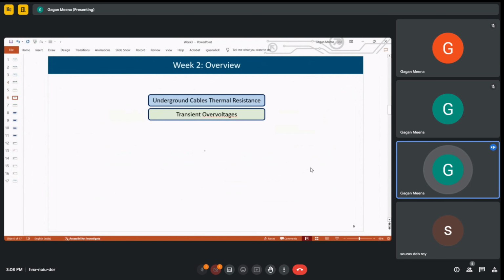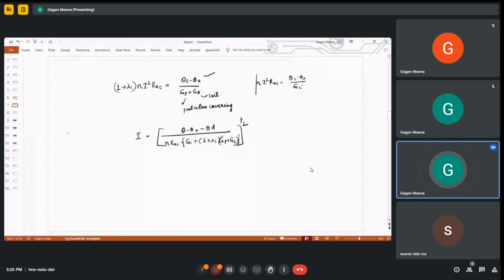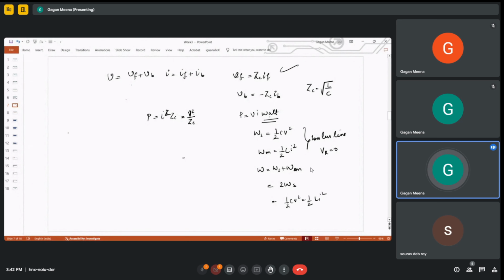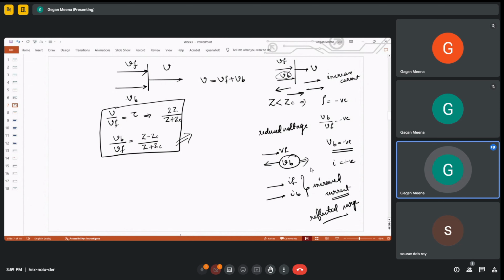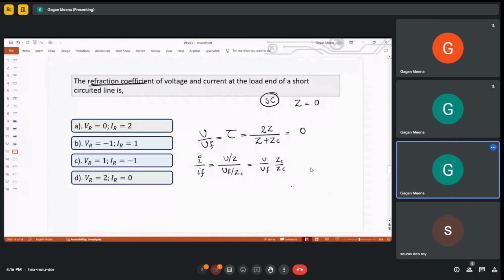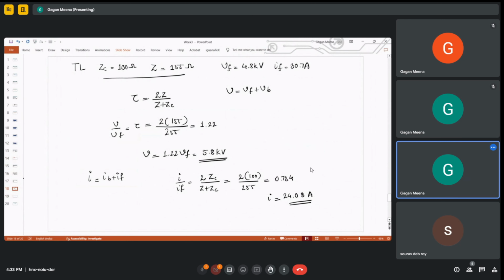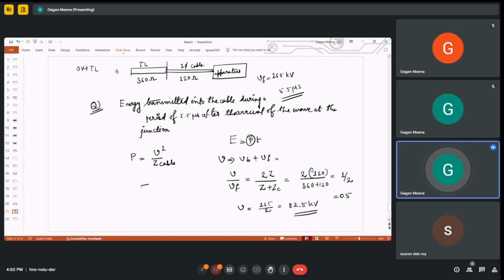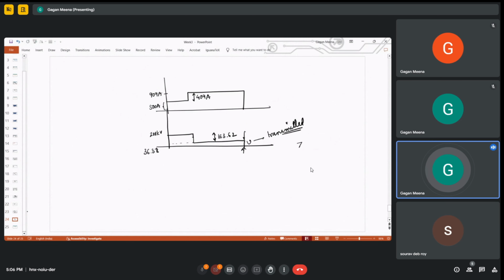Power System Engineering: Week 3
Power System Engineering is an NPTEL Course Prof. Debapriya Das from the Electrical Engineering Department of IIT Kharagpur offers.
This video is the third in the series of Live doubt-clearing sessions on the above course. The video covers the topics related to the week 3.
The following topics are covered :
1. Brief Overview of Week 3 of the Power System Engineering Course
2. Thermal resistance of Underground Cable
3. Current rating of underground cable
4. Transient overvoltages
5. Voltage and Current Travelling waves.
6. Transmission and Reflection coefficients